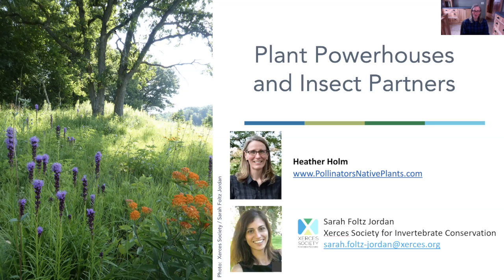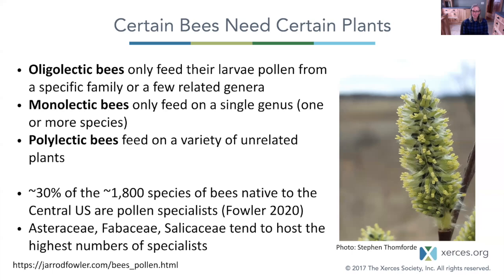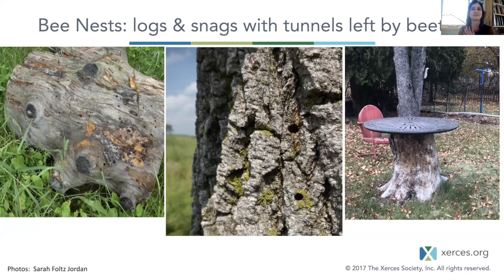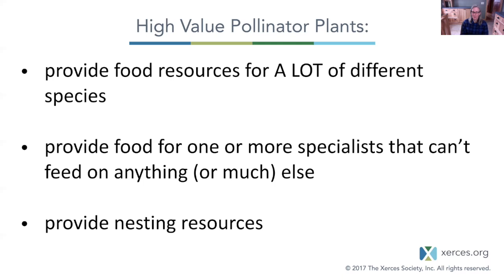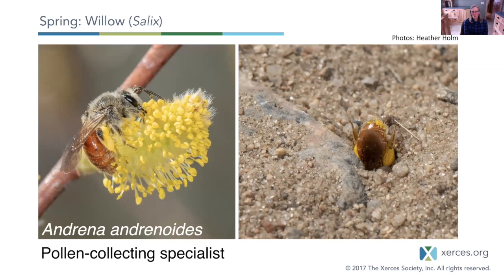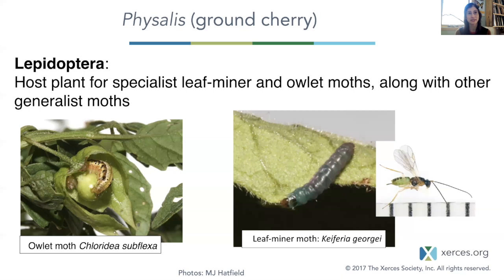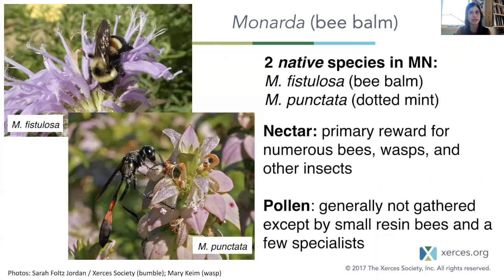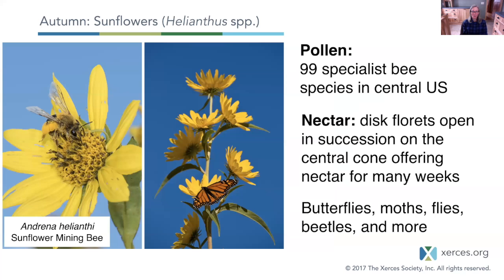Plant Powerhouses and Insect Partners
Plant Powerhouses and Insect Partners with Sarah Foltz Jordan, Xerces Society and Heather Holm at the Best Practices for Pollinators Summit.